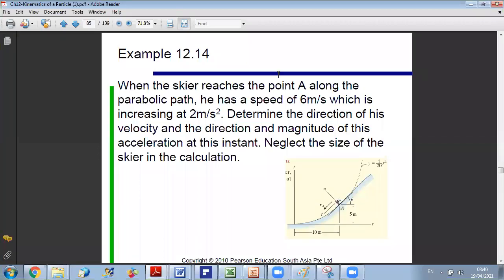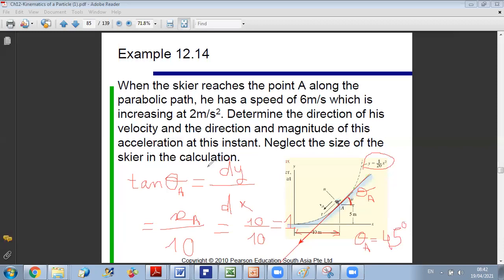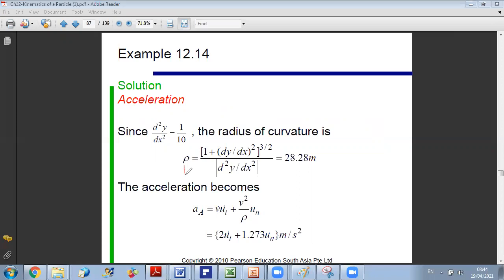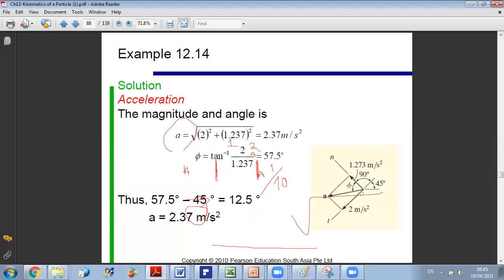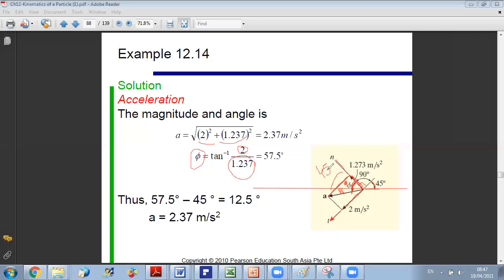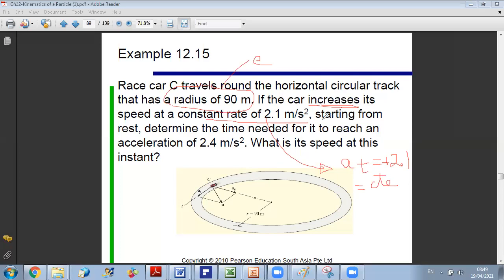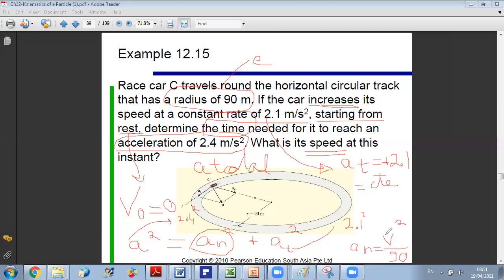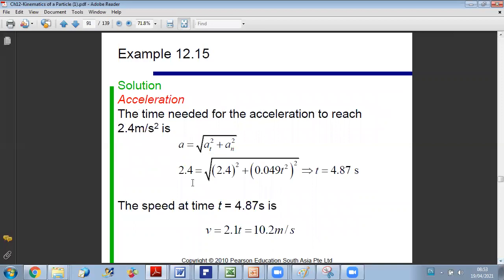Chapter 12 - Part 6